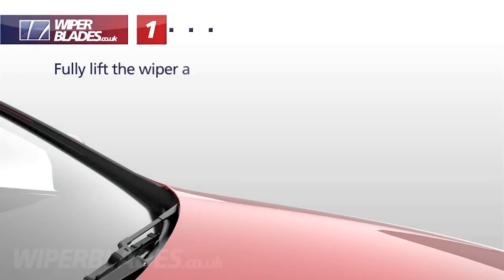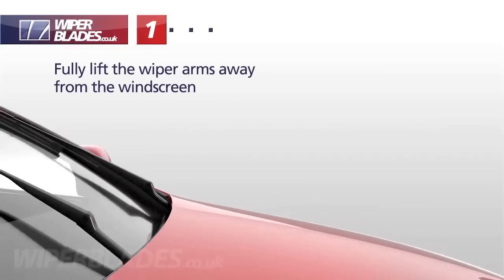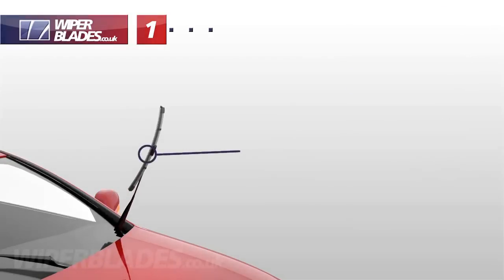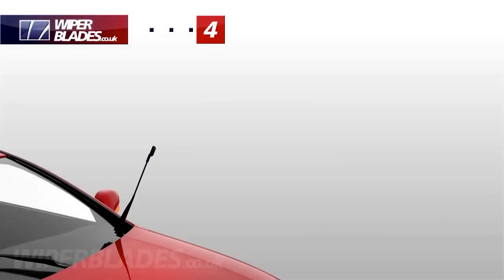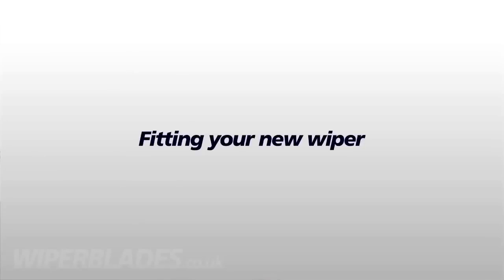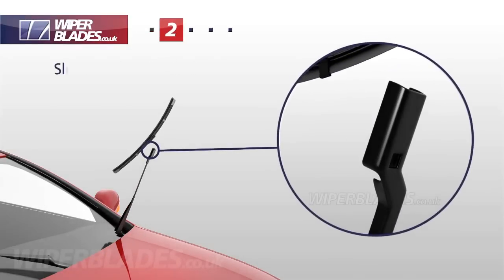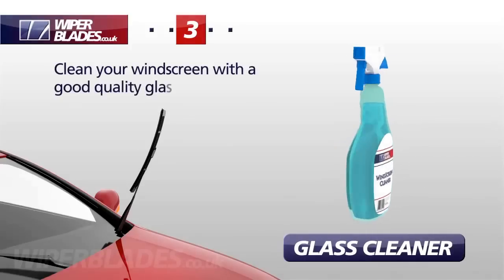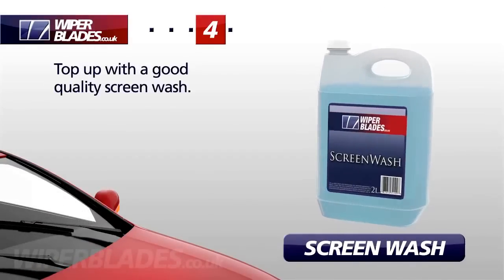How to Fit WBTR-6 Aerowiper Push Button Flat Wiper Blades To Your Car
Learn how to fit our WBTR-6 Aerowiper Push Button Flat Windscreen Wiper Blades to your vehicle. This simply fitting guide provides you step by step instructions on how to best remove and fit a new aerowiper push button flat wiper blades.

Increasingly popular, flat wiper blades feature a new tensioned metal strip technology. This ensures flatter aerodynamic shape, reducing wind noise in the car cabin. This type of wiper also obstructs the driver's vision less.

Time for new push button flat wiper blades?